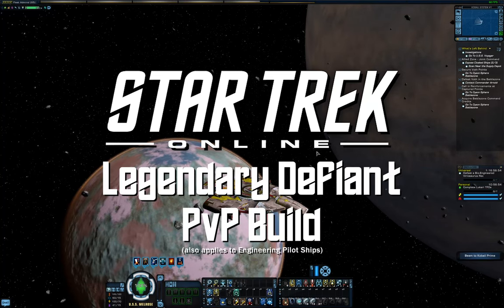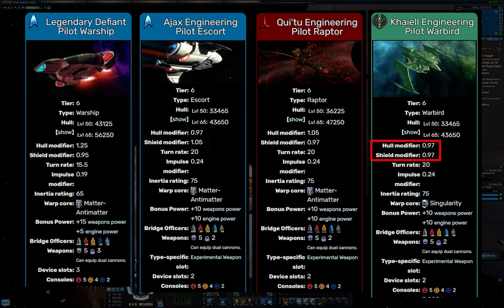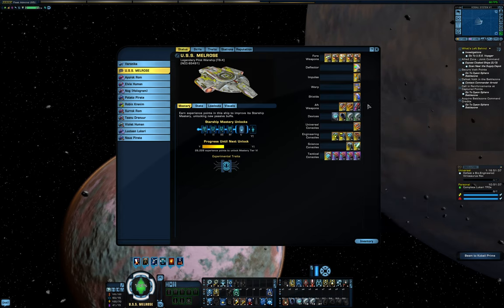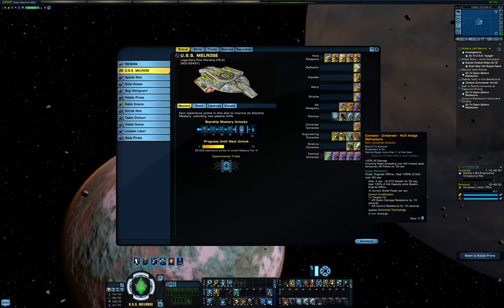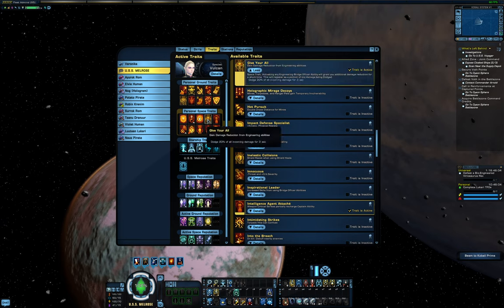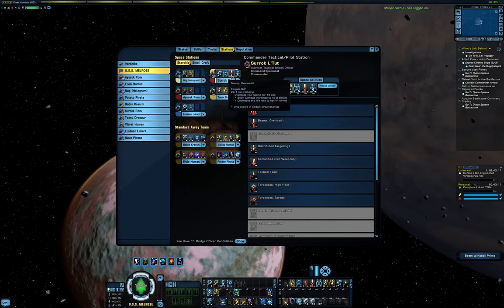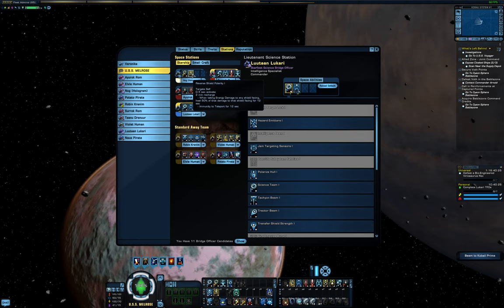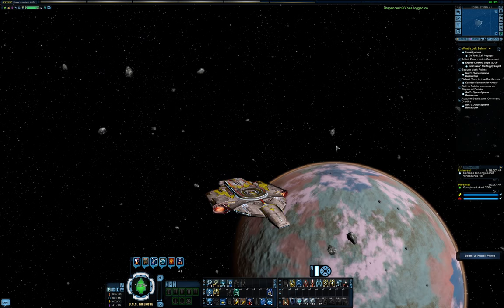Legendary Defiant PvP Build - Works for Engineering Pilot Ships too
A simple, standard dogfighter build for pvp that can be applied to the Legendary Defiant as well as any of the Engineering Pilot ships like the Ajax, Qui'tu, or Khaiell Warbird. Enjoy!

0:00 Introduction & SETS
0:54 Comparison with Eng Pilot Ships
3:27 Gear
5:09 Consoles
7:36 Specializations
8:30 Traits
10:25 Bridge Officer Layout
13:37 Duty Officers
14:41 Conclusion